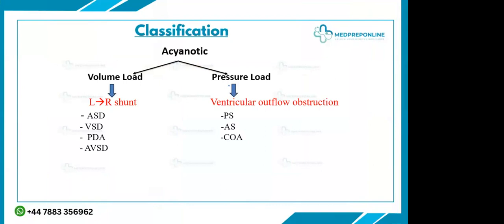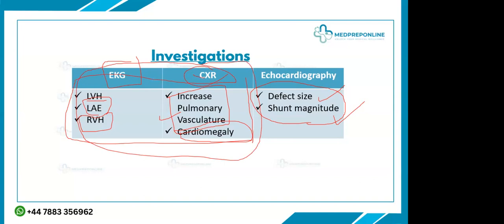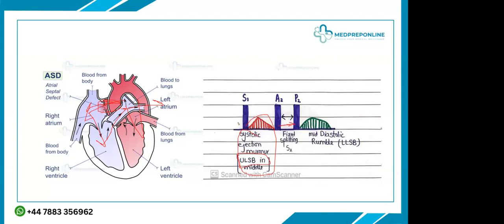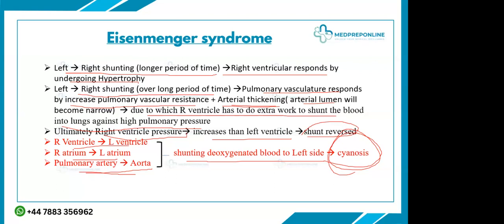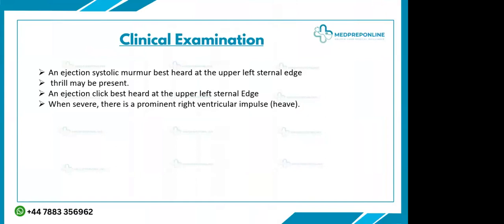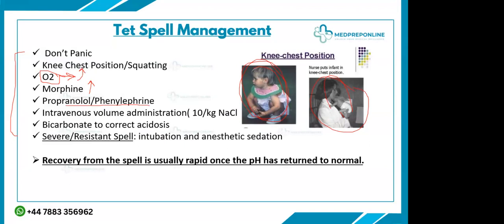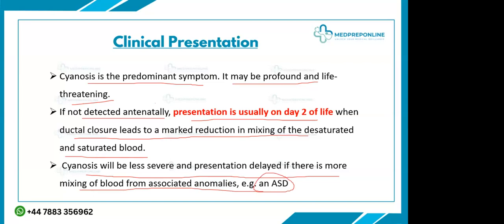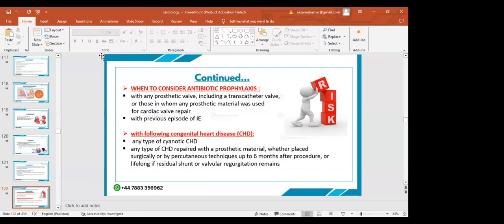Mrcpch Fop/Tas | Cardiology Part-1 By Dr. Aqsa Ali | Medpreponline